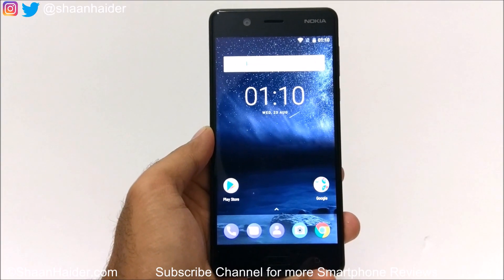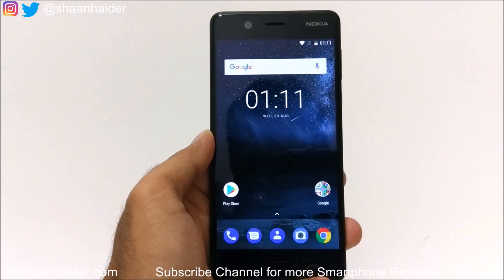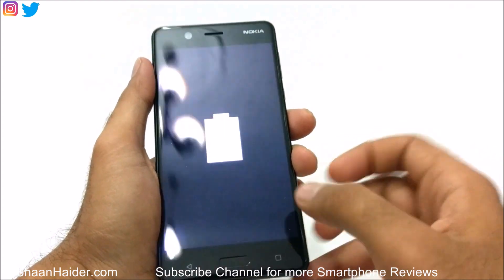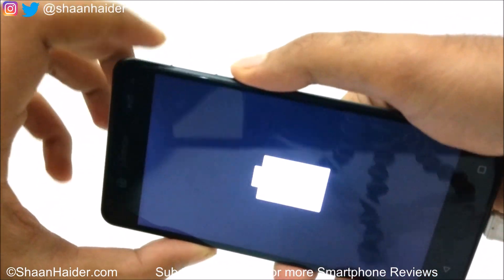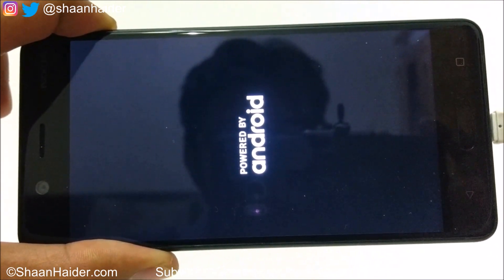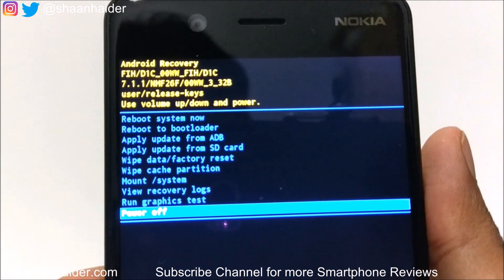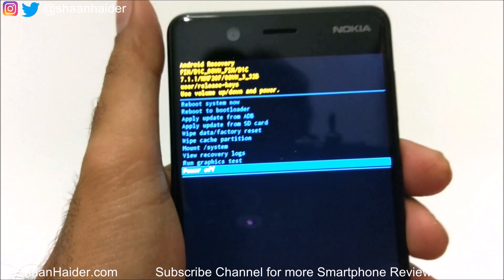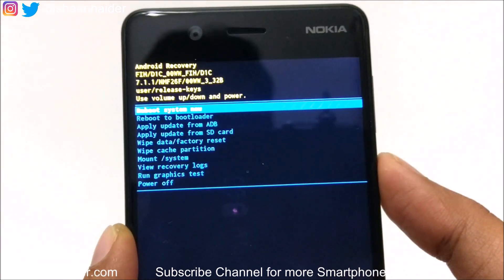How to Access and Use the Recovery Menu on Nokia 5 or ANY Nokia Android Smartphone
A tutorial about how to gain access to the Recovery Menu and use it on Nokia 5, Nokia 6, Nokia 8 and Nokia 3 Android smartphone.